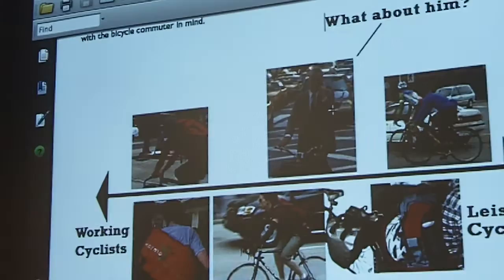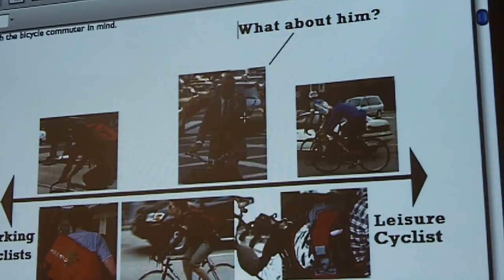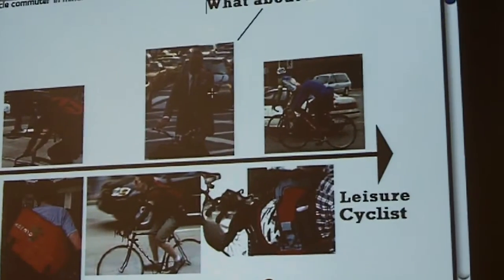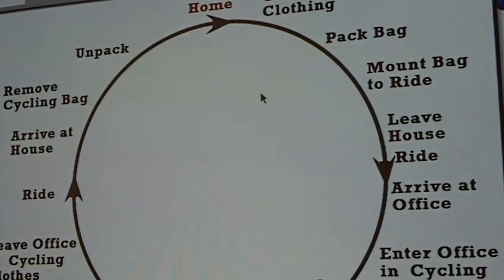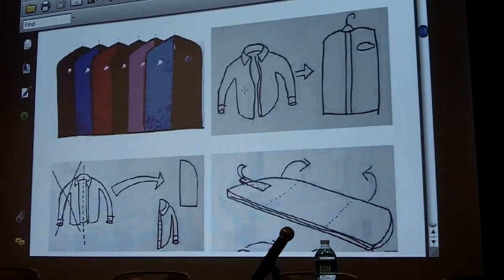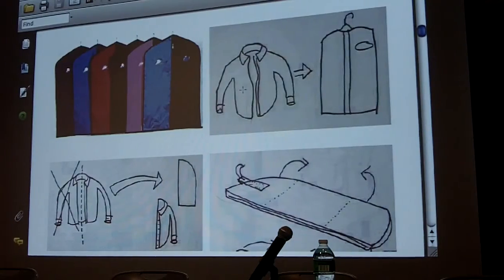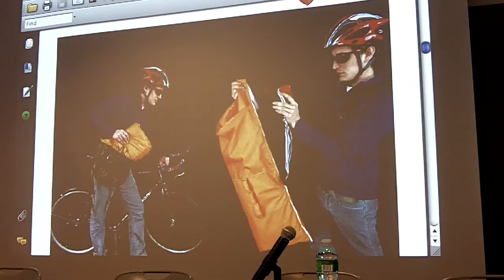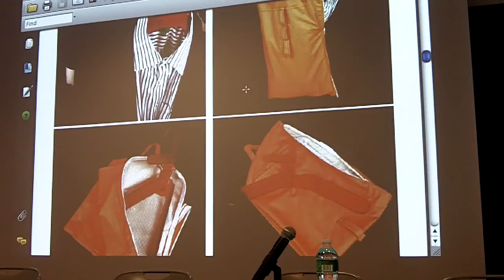Show Tell Hire pitch on User Experience145_0255.MOV